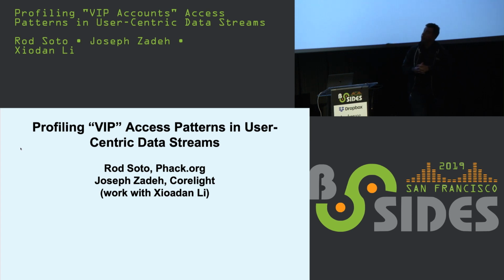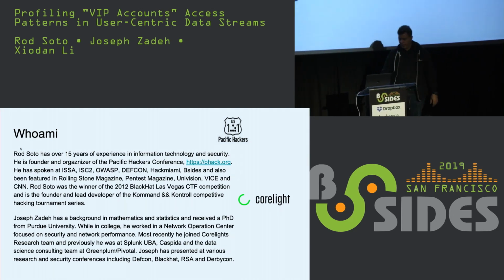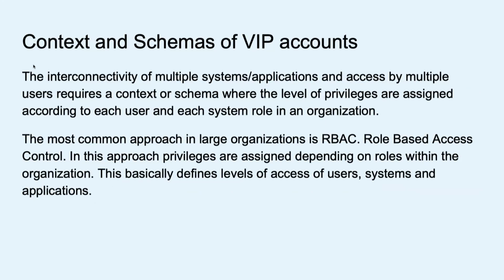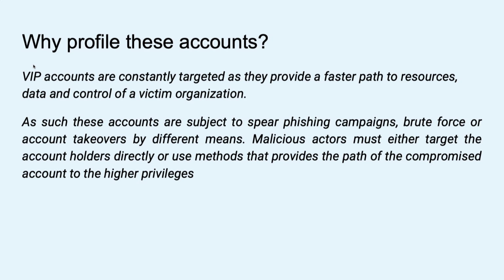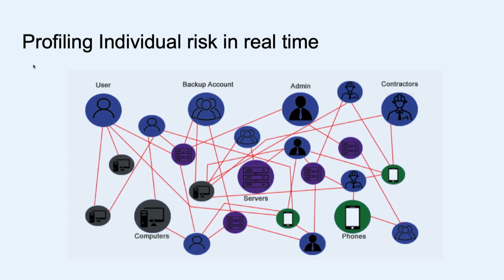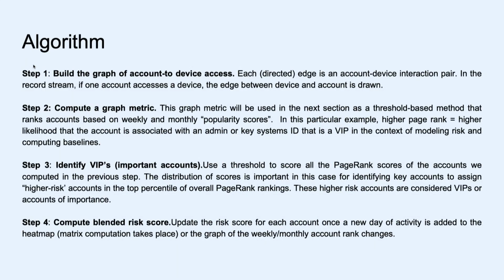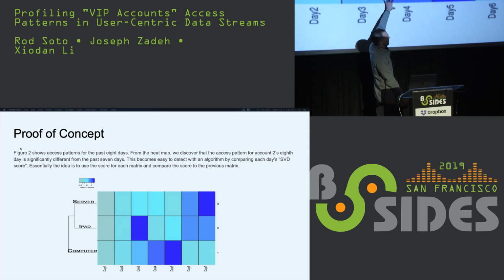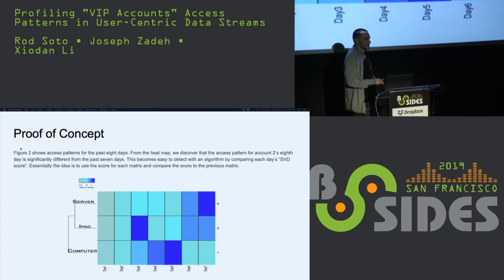BSidesSF 2019 - Profiling "VIP Accounts" Access Patterns in User-Centric Data Streams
Rod Soto • Joseph Zadeh • Xiodan Li

Detecting compromise of privileged "VIP accounts" using real time analysis using Kafka streaming solution that scales on a per account basis and lets us build an evolving picture of individual risk in real time via a distributed streaming approach.